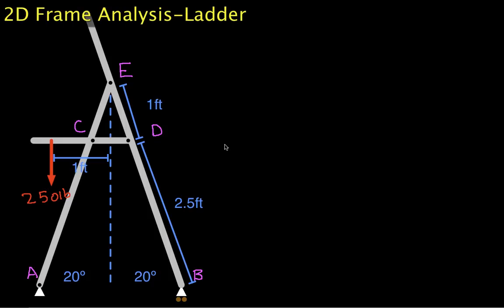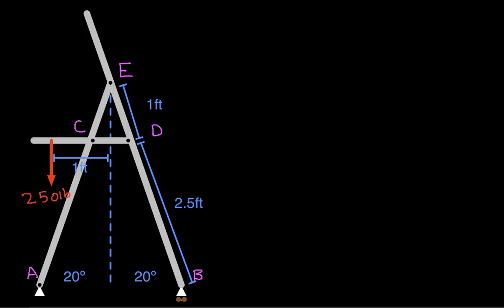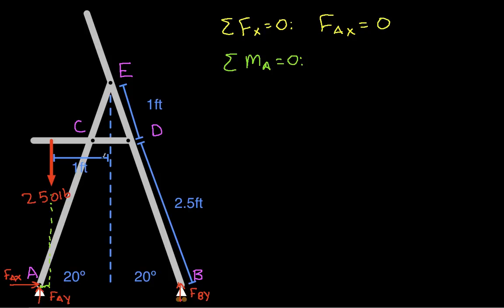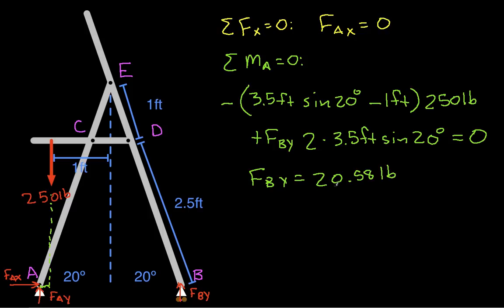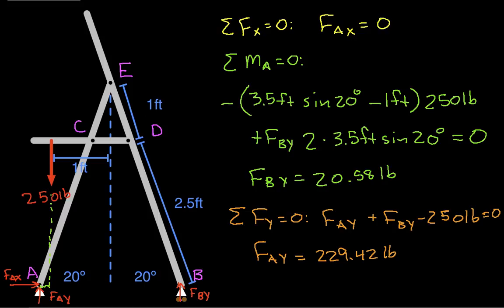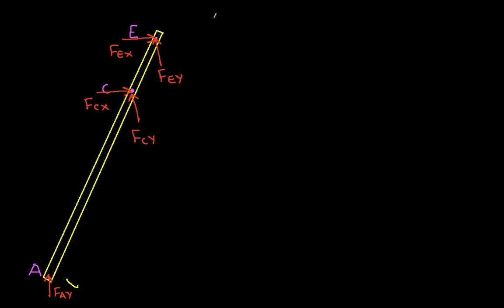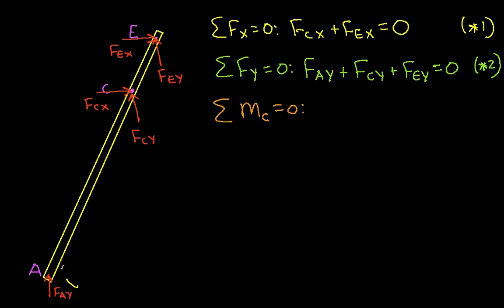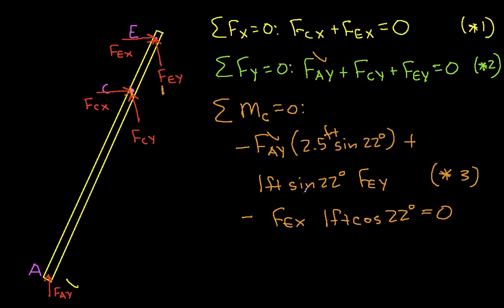2D Frame Analysis-Ladder Part 1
Finds the forces on the joints in a ladder using static equilibrium. The ladder is a frame because each member has three or more forces applied to it. Part 1.